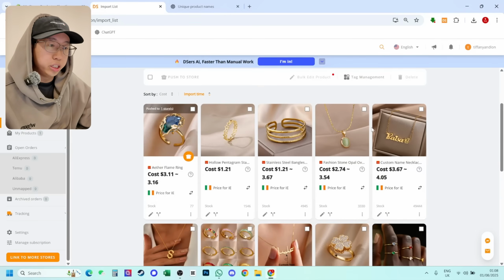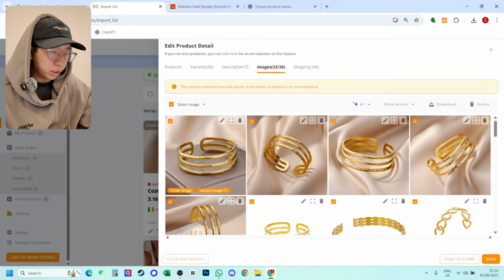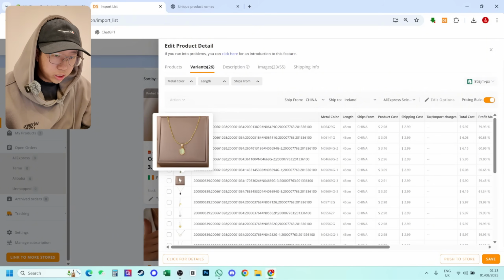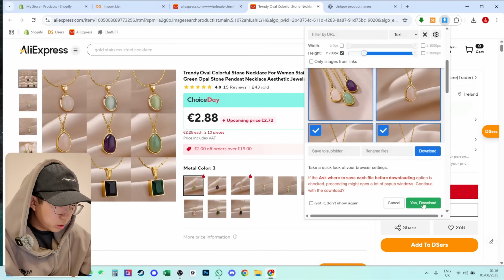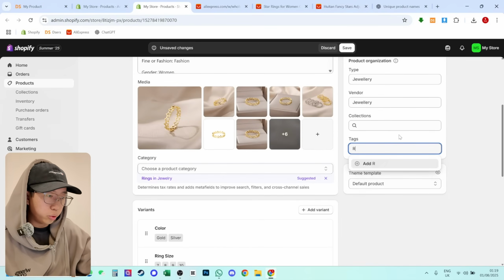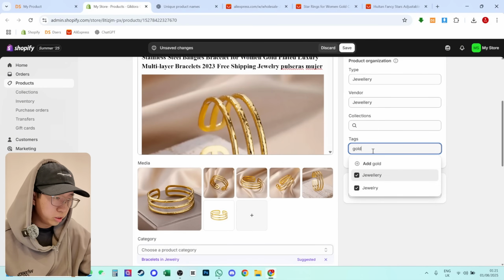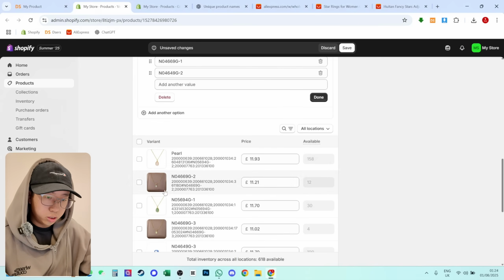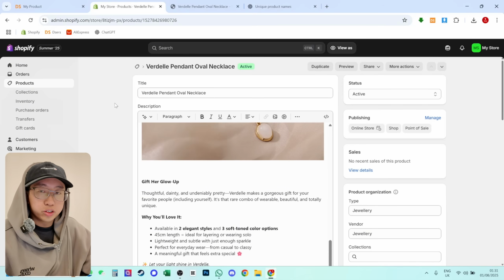BEST App to Import Products to Shopify from AliExpress (Dropshipping)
Here's how quick and easy it is to import products from AliExpress to Shopify using DSers. DSers is a free fulfilment tool to help automate your dropshipping business. They have a free forever plan if you're interested!

If you need help with dropshipping or selling digital products, schedule a 1-to-1 Discovery Call with me

1. Shopify

2. DSers

3. Aftership

4. AfterSell

5. Beacons

1. Instagram

2. TikTok

3. Reddit